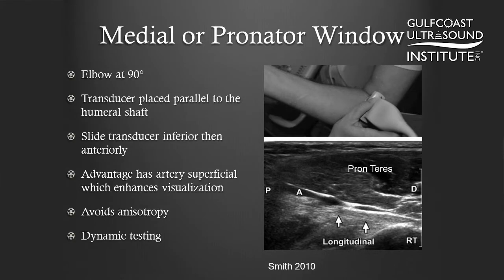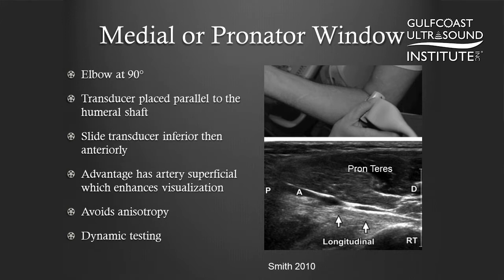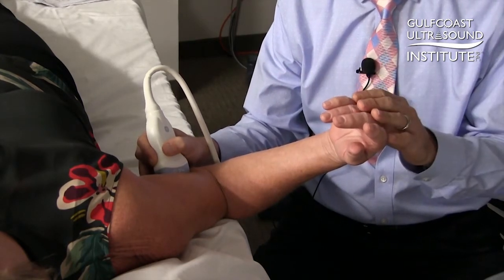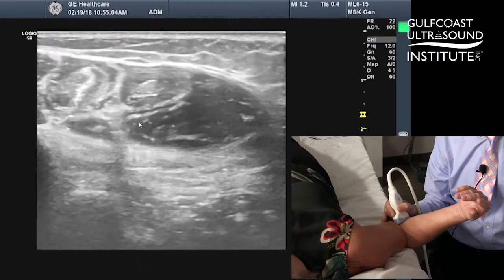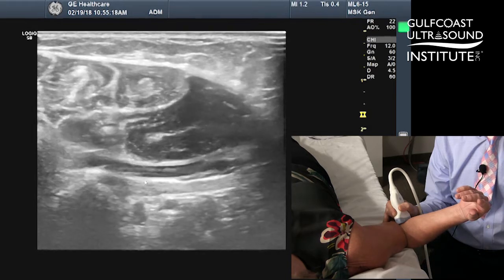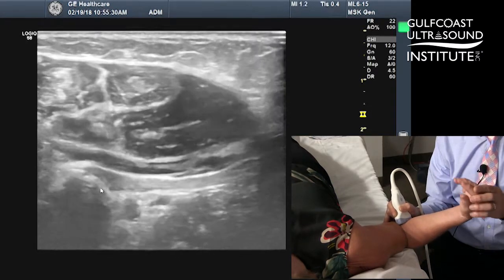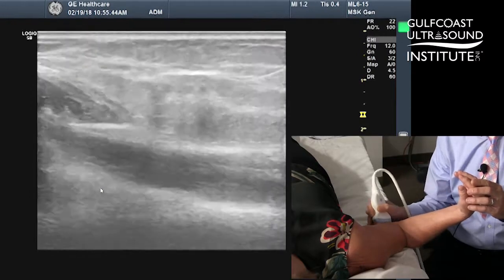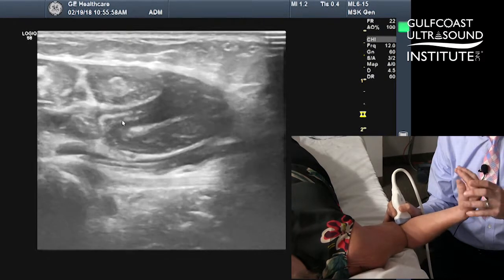MSK Ultrasound-How to Evaluate the Distal Biceps Tendon Using the Pronator Window-Hot Tip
Gulfcoast Ultrasound Institute Instructor Paul Lento, MD demonstrates how to evaluate the distal biceps tendon with ultrasound using the pronator window.

Gulfcoast Ultrasound Institute is recognized as the world wide leader in musculoskeletal ultrasound training and CME. Whether you come to a live course which is a mix of comprehensive, didactic lectures and hands-on scanning at our facility in St. Petersburg, FL, or prefer to live web stream it to anywhere in the world, to logging onto our custom learning management system to take a blended course (online + scan workshop), or a stand alone online course you will see why hundreds of thousands of medical professionals choose Gulfcoast Ultrasound Institute for their musculoskeletal ultrasound training and CME needs.

Choose from hundreds of musculoskeletal ultrasound products to learn from the comfort of your home. Gulfcoast Ultrasound Institute also specializes in musculoskeletal learning products for educators the world over. No matter how you learn, you can rest assure that you are learning from the leading musculoskeletal and primary care ultrasound experts in the world. No matter which focus you are looking from shoulder, hand/wrist, spine, knee or foot/ankle, Gulfcoast Ultrasound Institute has a learning and CME option for any learner on any budget.

Gulfcoast Ultrasound Institute is most famous for our industry leading 3:1 faculty to participant hands-on scan ratio with our hands-on scanning which maximizes your time scanning both live models and phantoms. If you are looking to take your career to the next level and sit for your ARDMS abdomen boards, Gulfcoast Ultrasound Institute specializes in RMSK and RMSKS registry review courses and products to help you pass your board exam the first time. All musculoskeletal ultrasound training and CME options are specifically designed for physicians, sonographers and other medical professionals who need musculoskeletal ultrasound training. All Gulfcoast Ultrasound Institute courses and products are eligible for AMA PRA Category 1 Credits™.